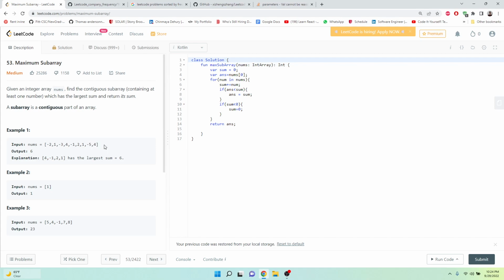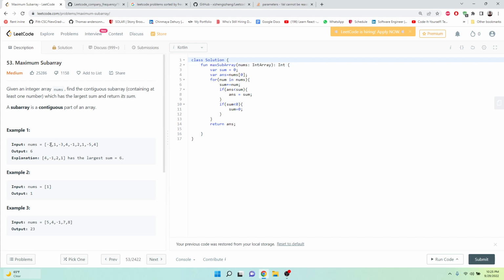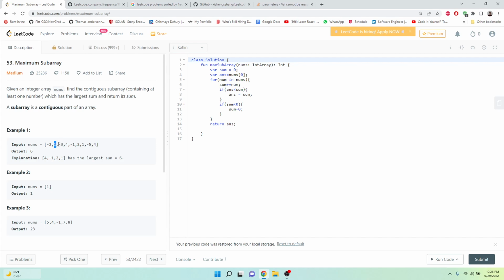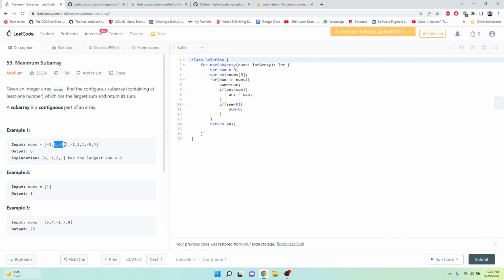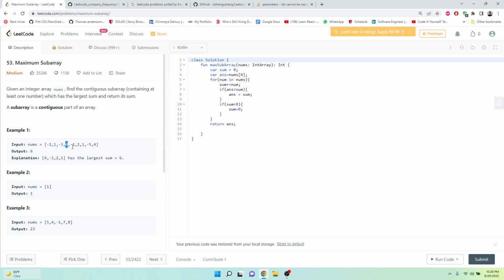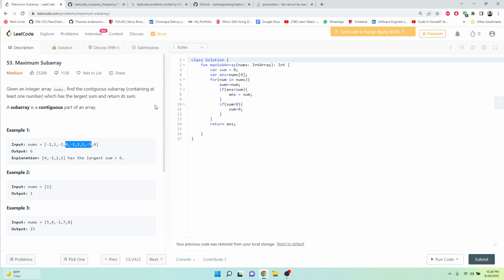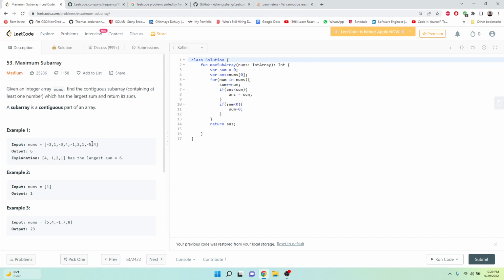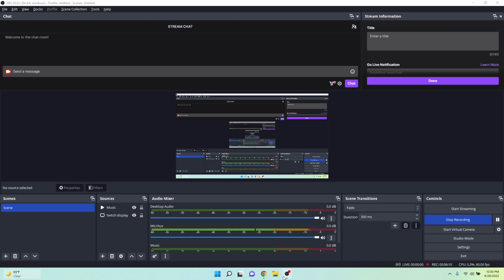Leetcode Maximum Subarray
Solving maximum subarray(No. 53) from leetcode using kotlin with explaination.